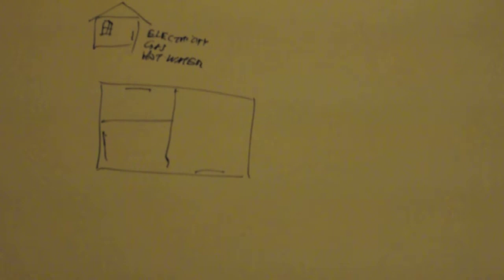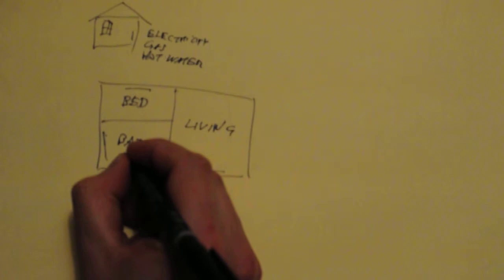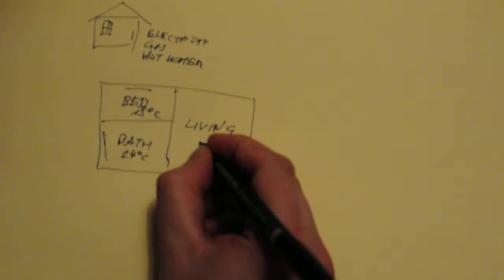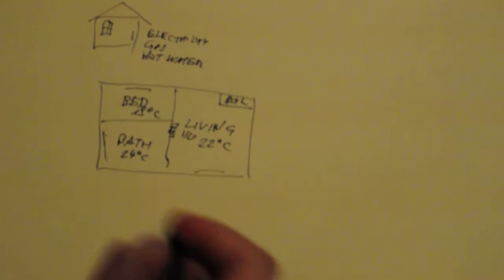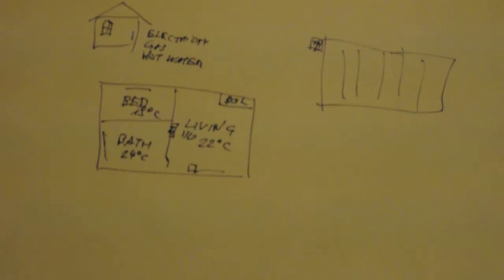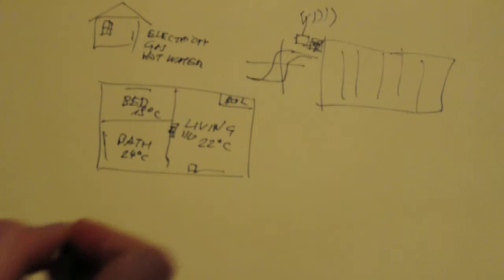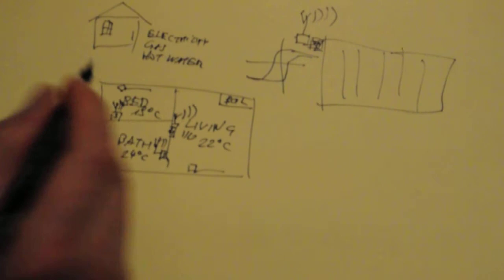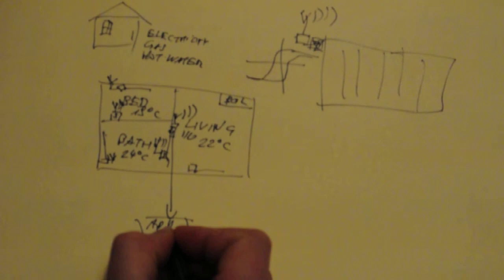Heaters Cloud Control System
This is the raw video material shortly describing the idea of controlling the heating system smarter. The idea is simple - put an electronic controlled wireless actuators on heater valves and install small temperature sensors around the house or apartment. Plus temperature and pressure sensor outside. Using a web based controlled interface in the main controller you can then program different temperatures in different rooms, for example people like me prefer a little bit lower temperature in the bedroom, but little higher in bathroom.
These eRIC modules seem to be perfectly suited to build small cloud of sensors and actuators to control the ambience in the house. If the home has forced circulation the system can control when to enable fans to ventilate interior optimizing the time for best temperature outside, etc. External pressure sensor can help predict weather change and adopt turning on heating according to changing conditions.